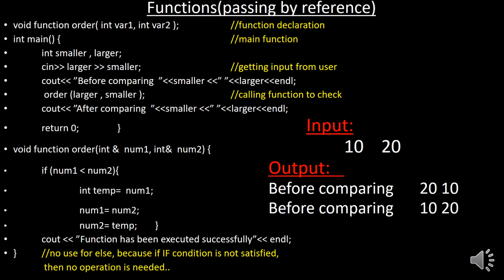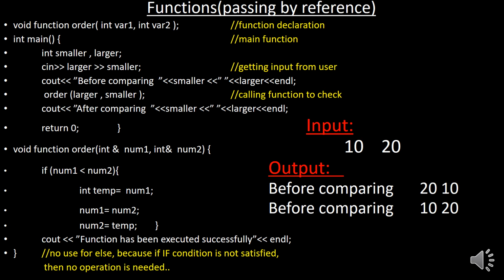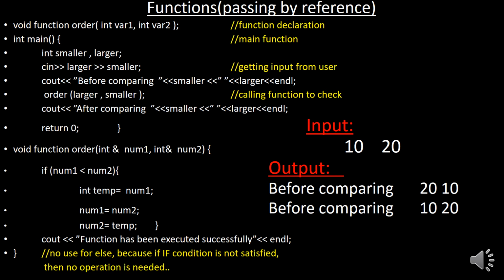Functions C++ programming | part 2 | covered passing by reference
Skillshare is a learning platform with online classes taught by the world's best practitioners. Personalized, on-demand learning in design, photography, and many more.
Take the Next Step On Your Creative Journey With 2 Free Months of Unlimited Access. Discover Thousands of Classes in Illustration, Design, Photography, and More. Offline viewing. Free classes. Projects included. 8M+ students. On-Demand. No commitments.
Sign up using the below link and get full 2 months of premium content absolutely free.

This video is part 2 of FUNCTIONS in C++ programming. It concentrates on functions in which arguments are passing by reference. Or if you have any problem to solve regarding any topics in C++ , mention in the comments section. I'll solve and make a seperate video for you.
This video answers to questions like:
Why we should use functions in C++???
What's the need for it???
What are function declaration, function definition, pass by value, function call, arguments in function, return type in functions?
And how to use those???

If you have any doubts and still having any hesitation in starting up your own online business then try checking out this eBook. Make use of this lockdown period effectively.